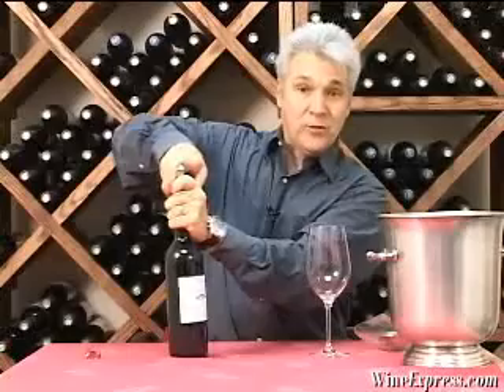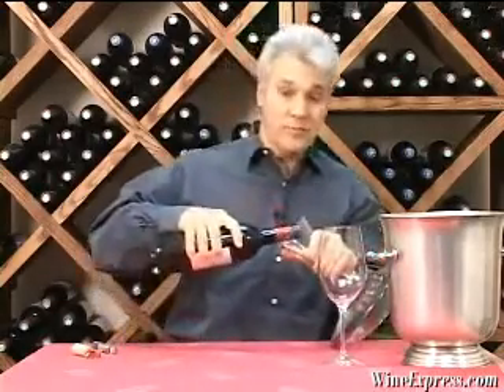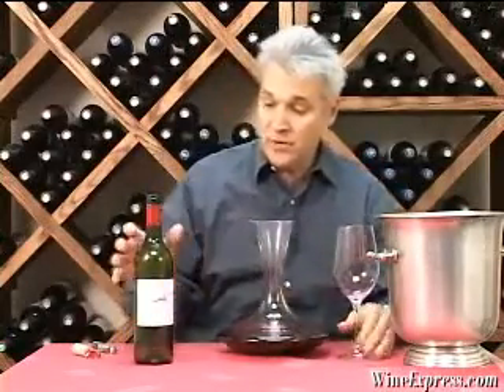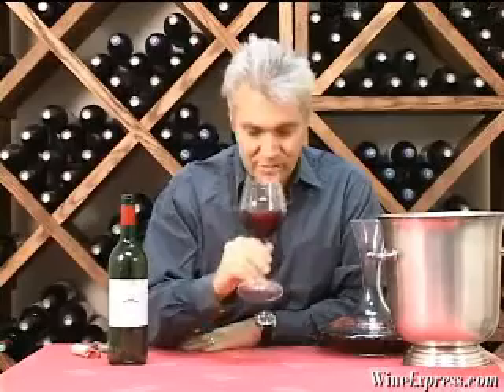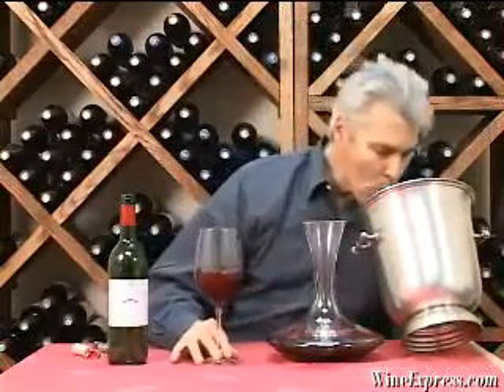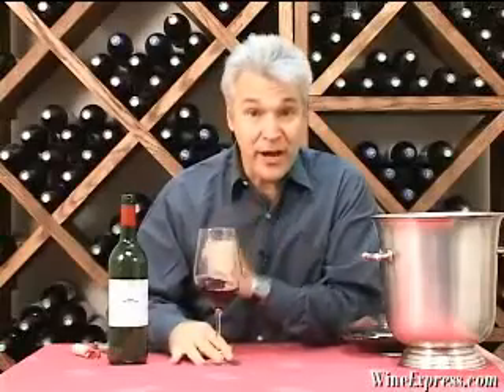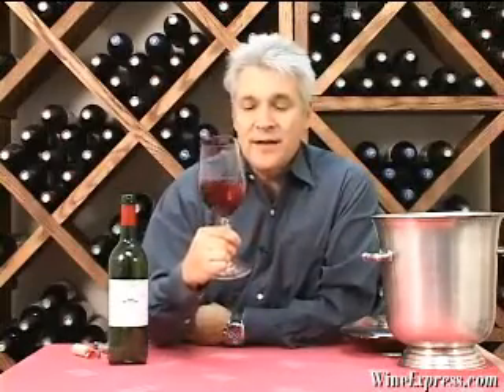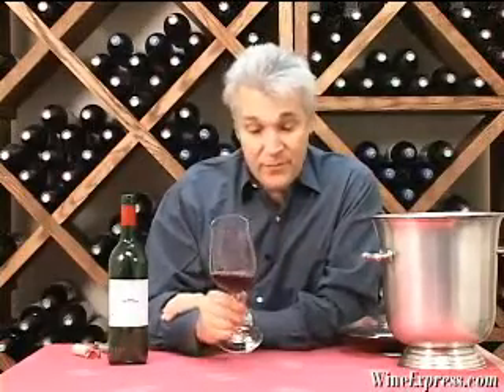Ch. Castel La Rose 2005 Cuvee Selection, Cotes de Bourg